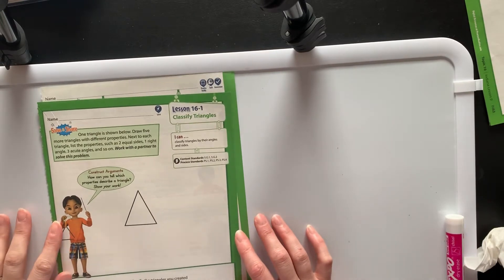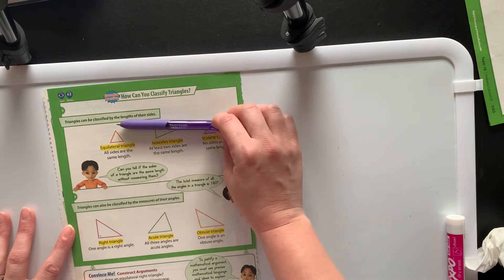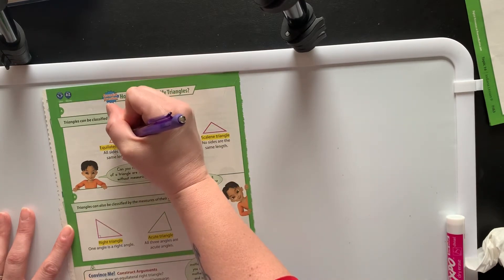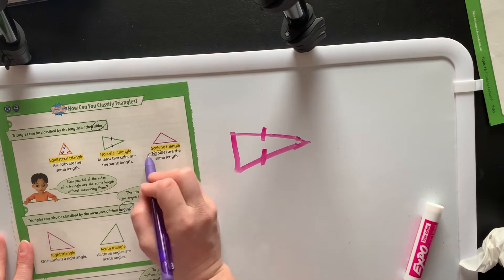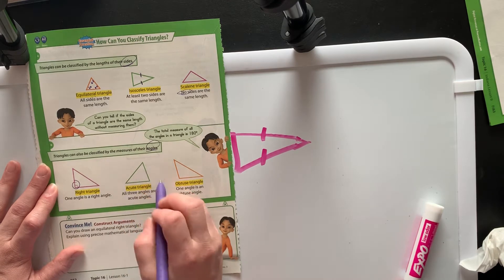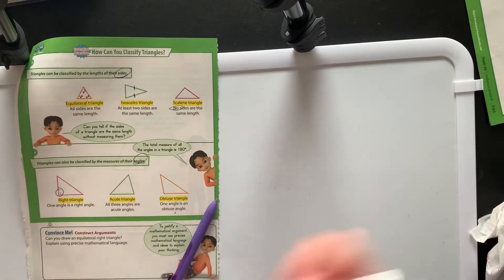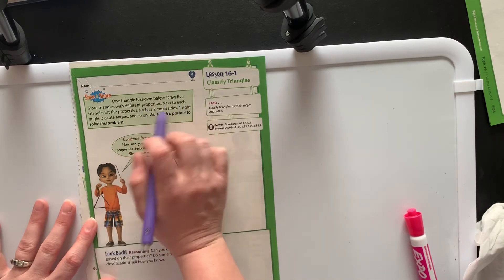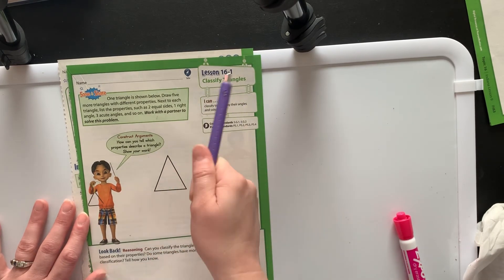16-1, EnVision Math 2.0, 5th Grade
Very basic instruction on classifying triangles